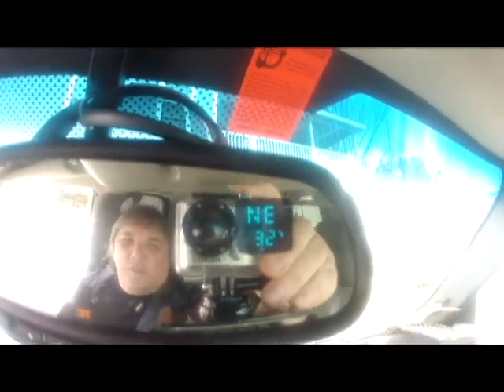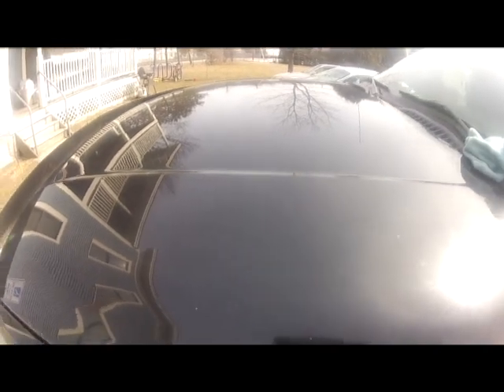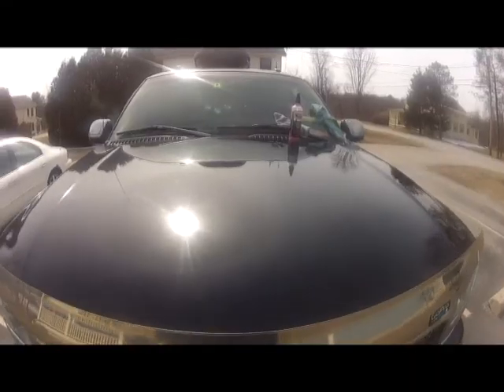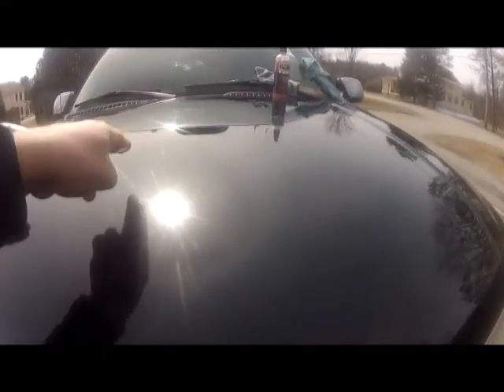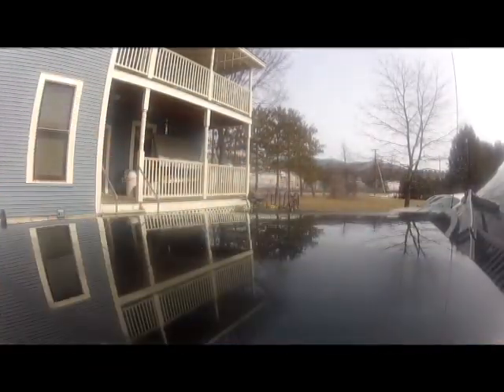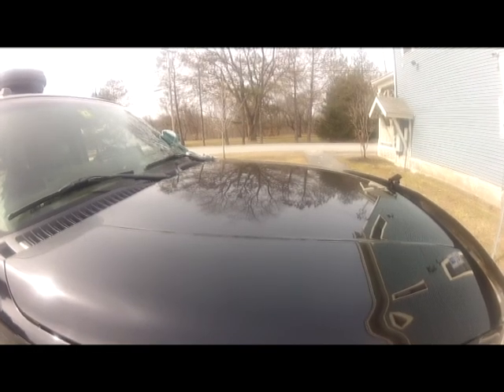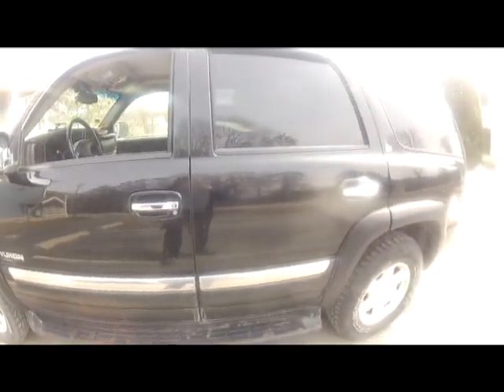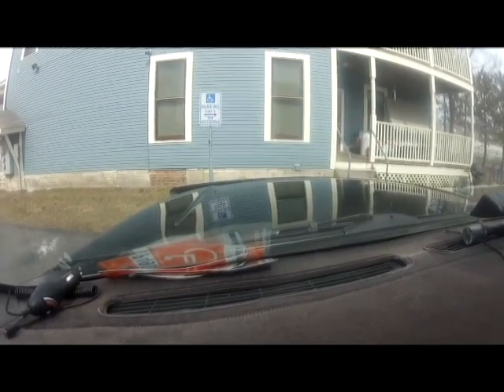Overlanding ~ Adams Detailing Spray Video Review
this is a simple & effective product

I believe this is the old formula

helps protect your rig prior to any wheeling adventures